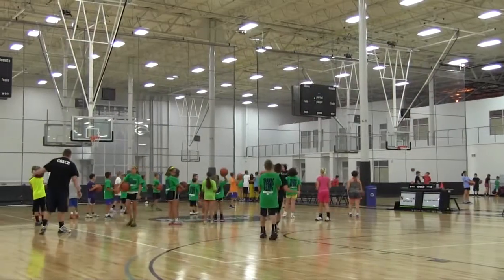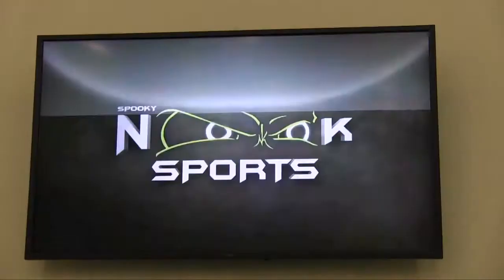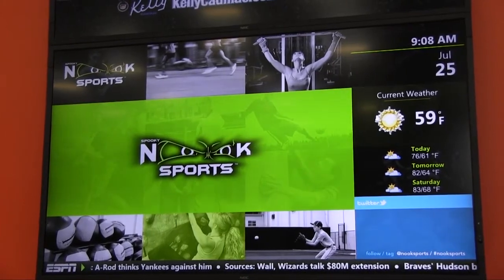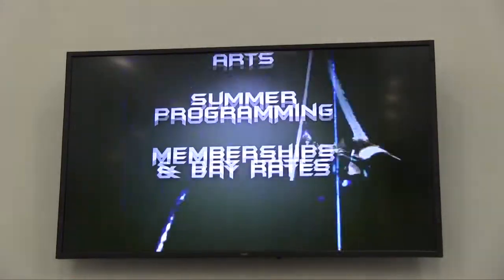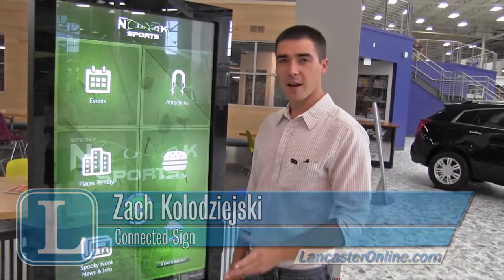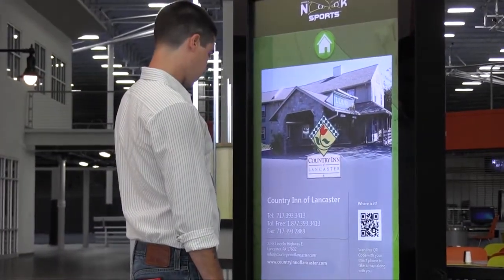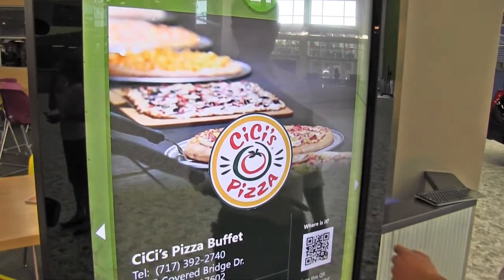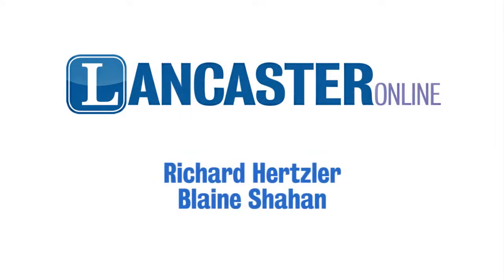Digital signs aid visitors to massive Spooky Nook Sports